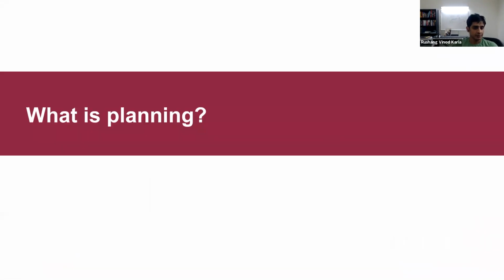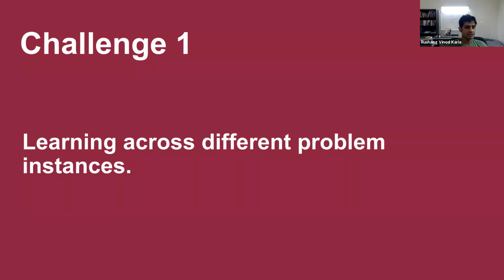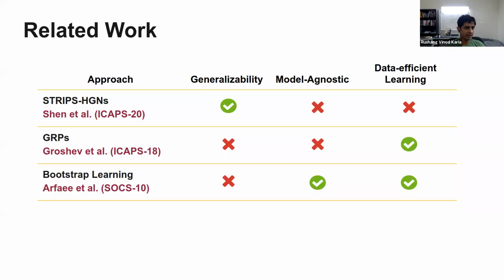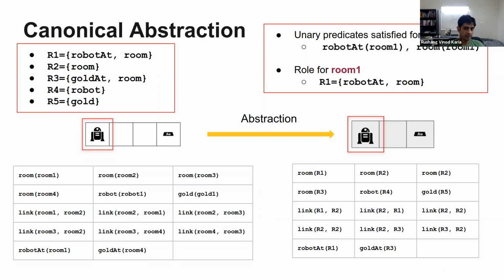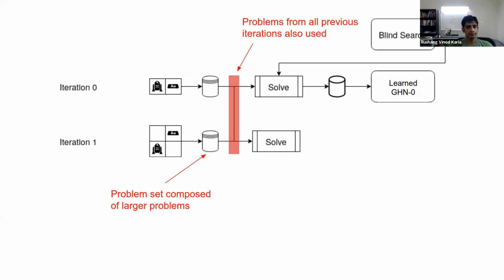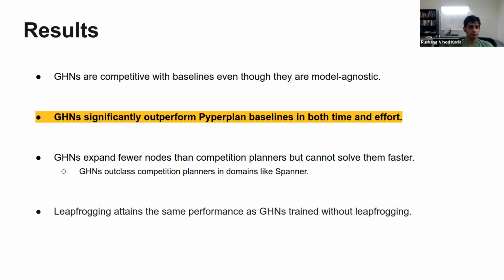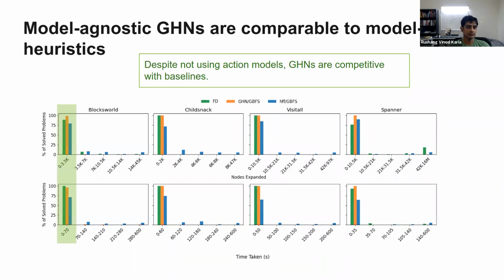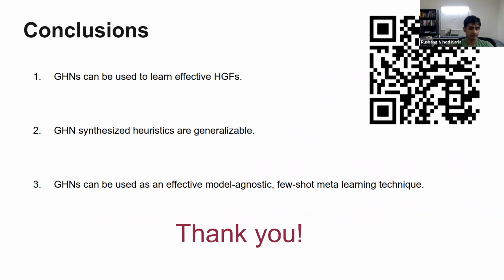Rushang Karia et al.: Learning Generalized Relational Heuristic Networks for Model-Agnostic Planning